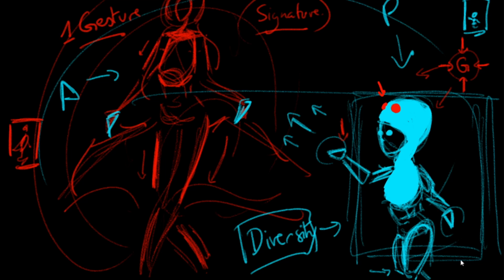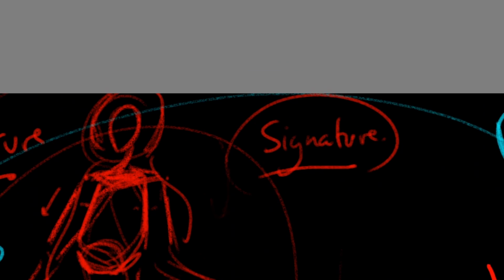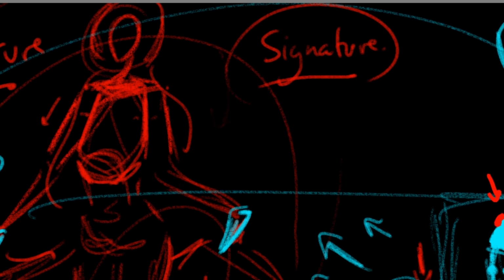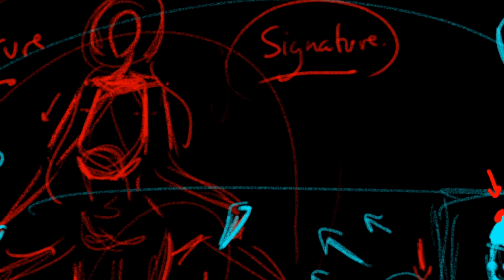How to write a Book in 30 days - 5 - Character Design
Day 5 focuses on Character Design.
2 Keywords here : Diversity & Contrast.

Chapters
0:00 The Face
1:30 The Head - Shape & Form
5:00 Heads & Diversity
14:00 Creating a 1st Portrait
20:40 Body types & Gesture
26:13 Body types & Relationships
30:00 Protagonist & Antagonist

(1st Video of the Channel)

Script : Another Humanity
Art : Another Humanity